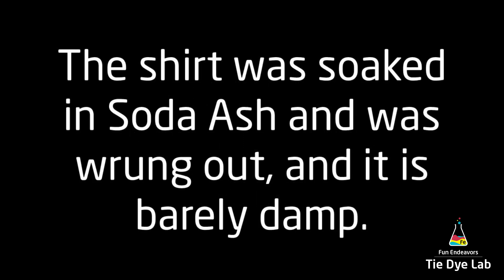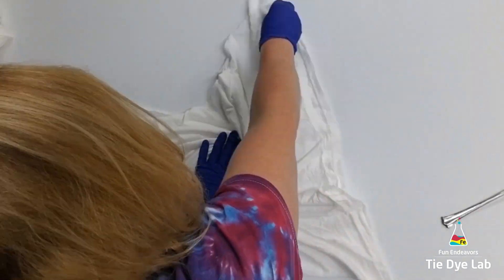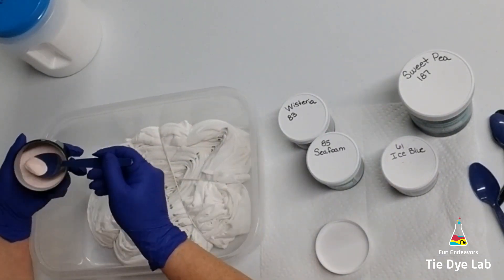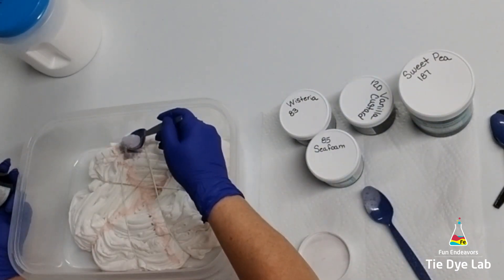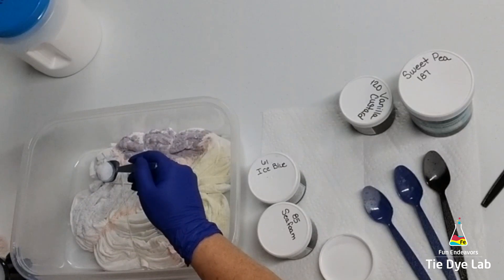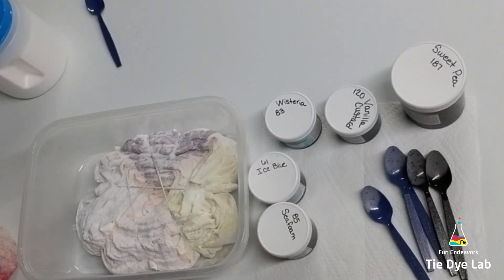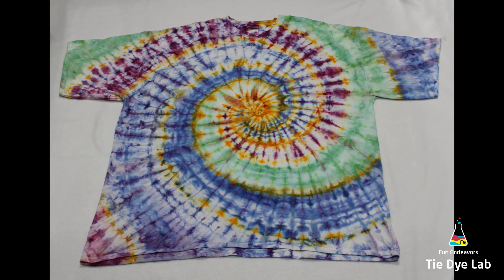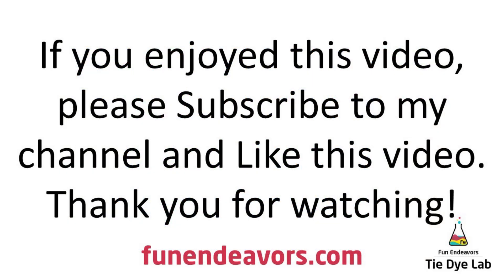Making An Ice Dyed Spiral Tie Dye Shirt Using Lighter Colors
Tutorial video showing and explaining how to tie and dye a spiral ice dyed tie dye shirt using lighter colors.

Links:
Dye:
Wisteria, Seafoam, Vanilla Custard, Ice Blue, and Sweet Pea from Dharma Trading Company

8” Locking Curved and Straight Hemostats

10" and 12" Curved Locking Hemostats

Hi guys!